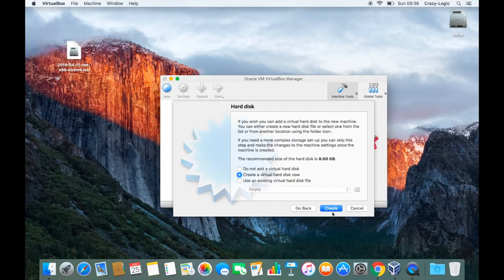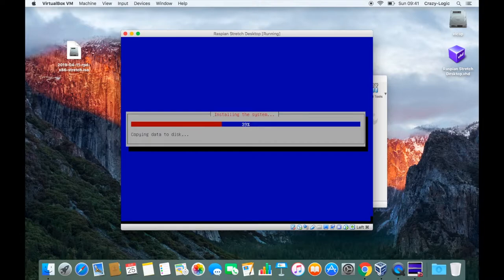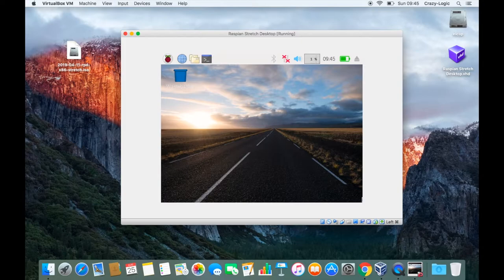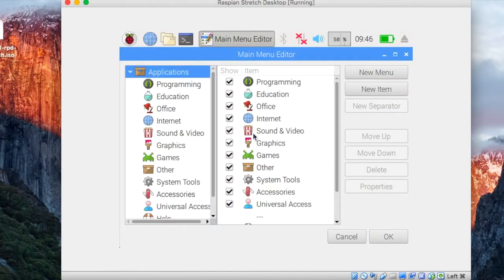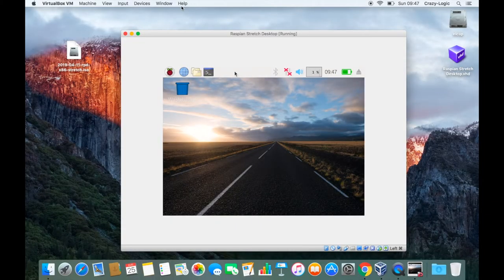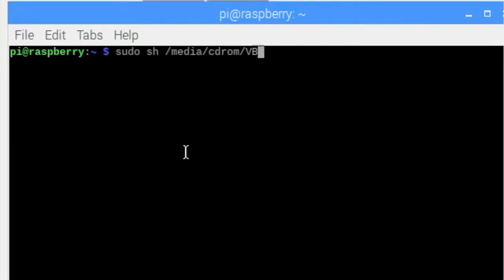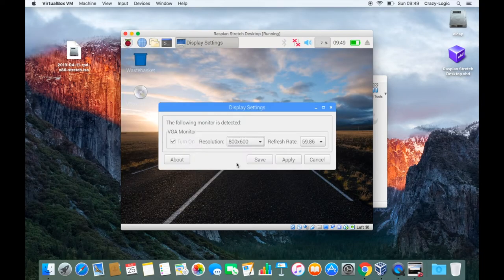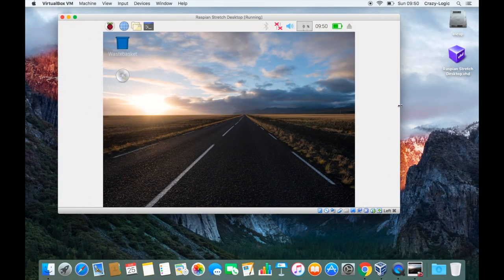#31 - Raspbian in VirtualBox install GuestAdditions to resize screen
A quick video showing how to install GuestAdditions to a Raspbian Guest OS in VirtualBox to allow screen resize.

Go Shopping
► Raspberry Pi kit